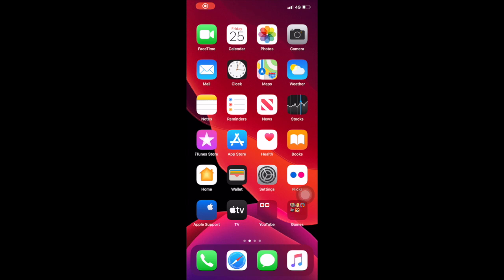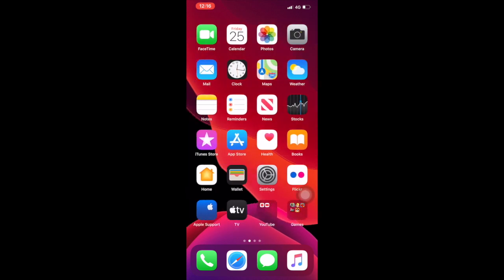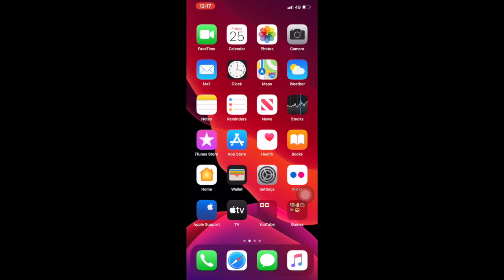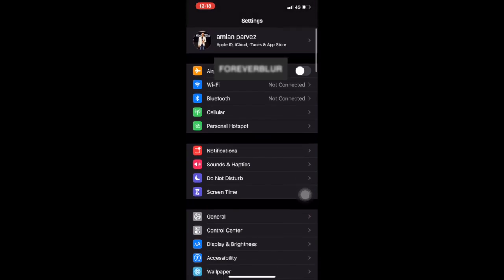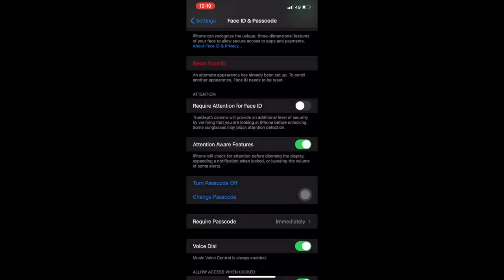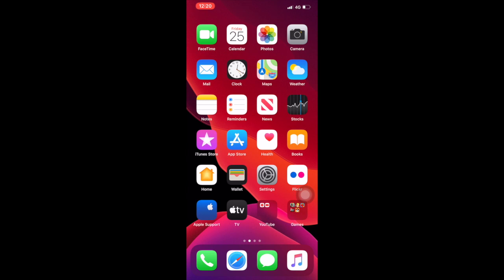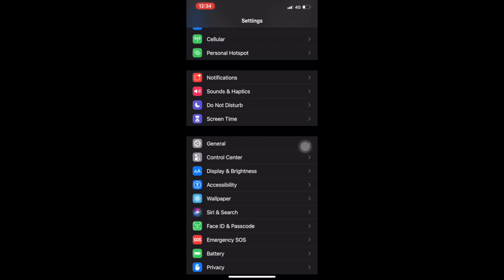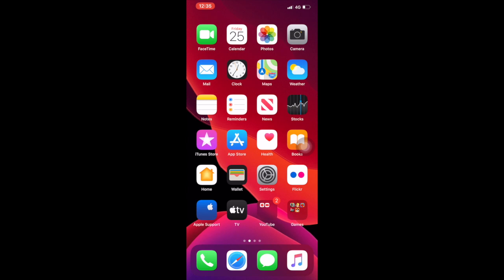How To Fix Face ID is Not Working On iPhone 11 Pro MAX or (iPhone X, XS, 11)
in this video I have explained few steps to troubleshooting Face ID. I hope everyone will be benefited . if you have any problem regarding Face ID issue then please let me know on comments section below. I will try to help you guys as much as I can.